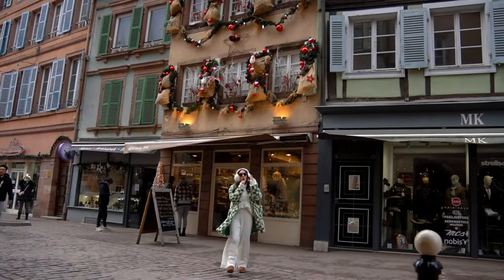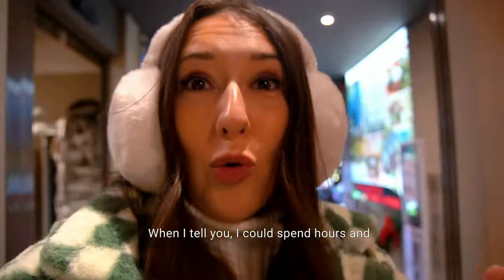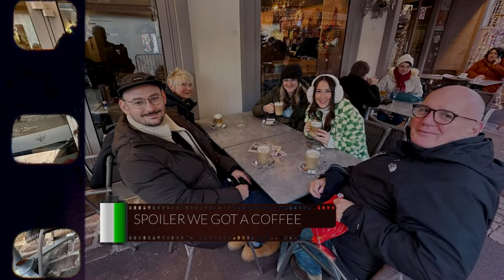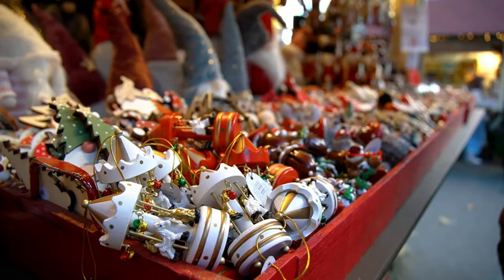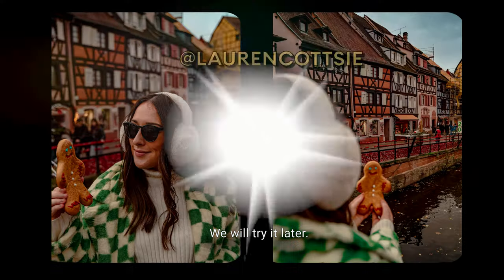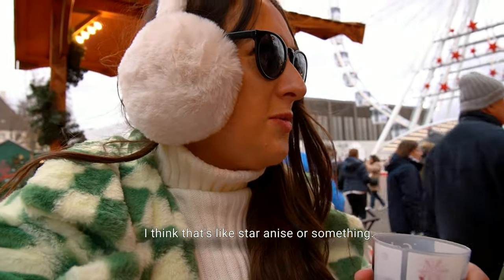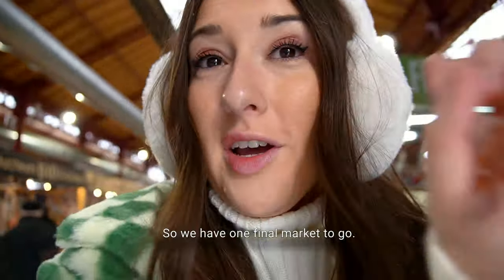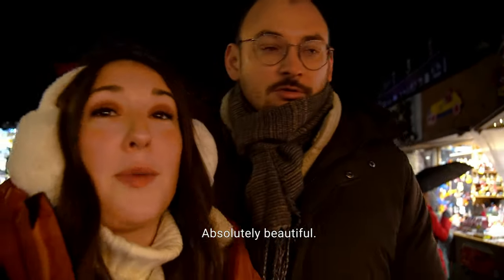Colmar Christmas Markets | Colmar France Christmas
Colmar Christmas Markets in France 🎅❄️

Experience the enchantment of the holiday season with a journey through the captivating Colmar Christmas Markets in the heart of France! From traditional crafts to delectable seasonal treats, discover the unique offerings of each market stall nestled within the picturesque setting of Colmar.

With its fairytale-like atmosphere and delightful festivities, the Colmar Christmas Markets are a must-visit destination for anyone seeking the true spirit of the holidays. Join us on this unforgettable journey and experience the magic of Colmar, France during the most wonderful time of the year!

COLMAR CHRISTMAS MARKETS
0:00 Colmar Christmas Market Intro 🇫🇷
00:37 Arriving in Colmar France 🚆
1:03 Musee Hansi | The ULTIMATE Christmas Store! 🛍️
1:45 Colmar France Bakeries at Christmas 🧁
2:16 Colmar Christmas Market 1🎅
3:12 Colmar Christmas Market 2 🦌
4:18  Colmar Christmas Market 3 & 4 🎄
4:58  Colmar Christmas Market 5 ❄️ (FISH & CHIPS!)
6:12 Colmar Indoor Market (Covered Market) 😋
7:04 Hot Choccy Break in Colmar France ☕
7:29 Colmar Christmas Market 6 at night! 🌙
9:05 Trying Traditional Alsace Food in Colmar 🍕
10:25 Saying goodbye to Colmar 🙋‍♀️

If you are new to my channel, I'm so happy you clicked on my video! Hope you enjoyed it!

🎬SUGGESTED VIDEOS